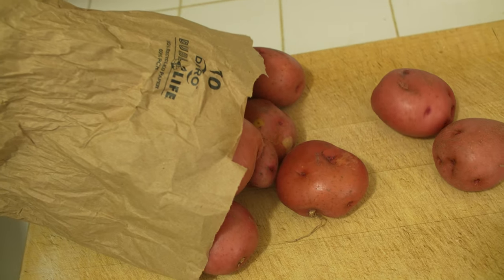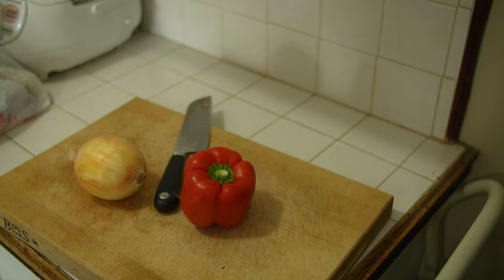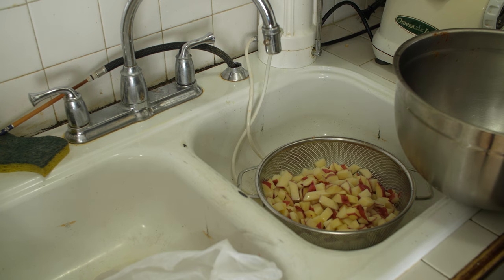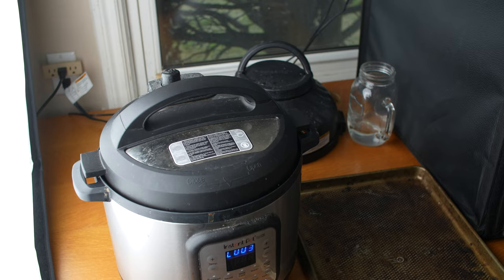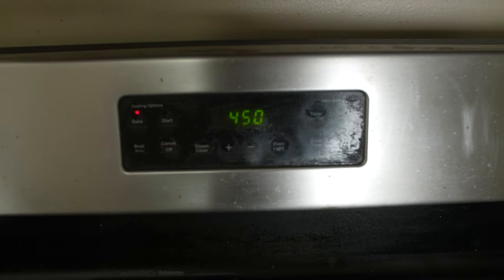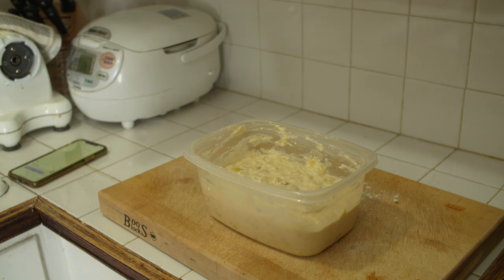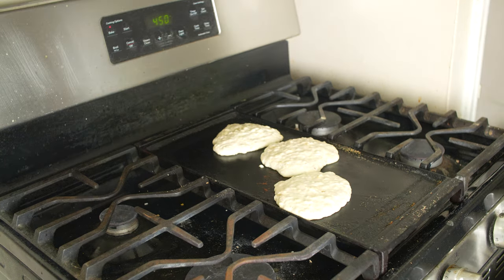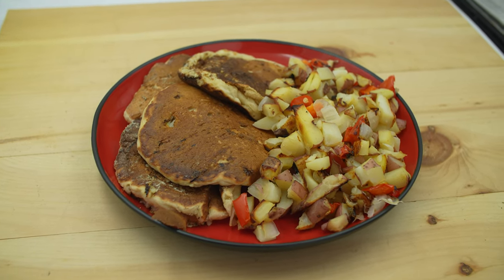How to MAKE High Carb Low Fat POTATO HASH and PANCAKES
I made a channel to show you how carbohydrates make people skinny. After Getting OBESE on a KETO DIET I have lost 138 pounds eating mostly carbs and plan on losing a lot more. Join me on my journey that will also help you on yours.

Rice Cooker I recommend